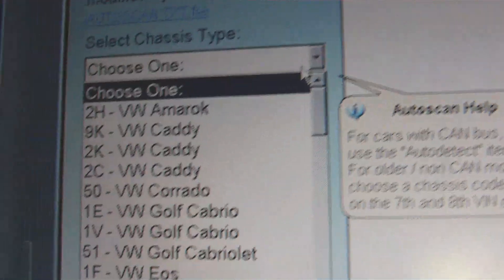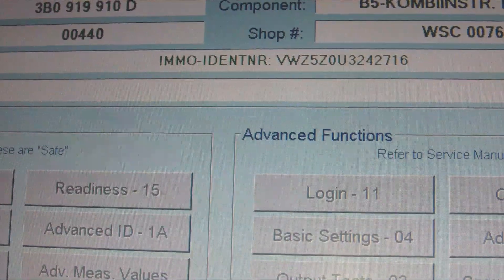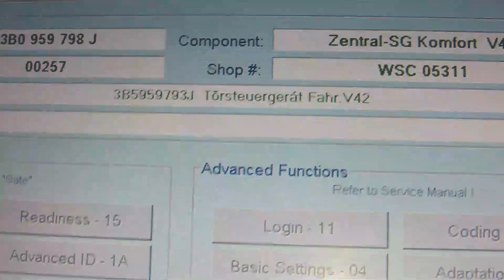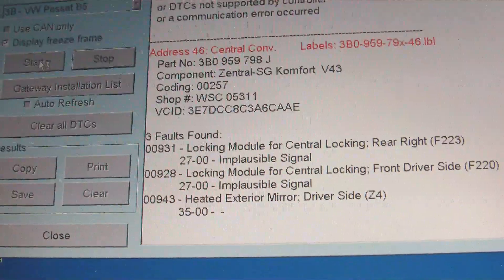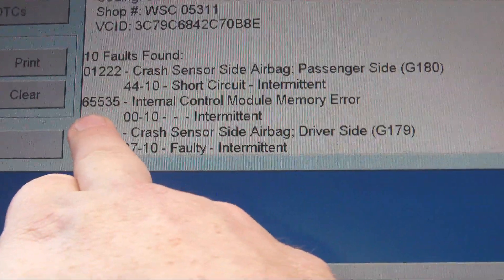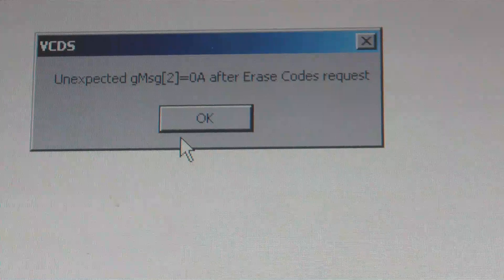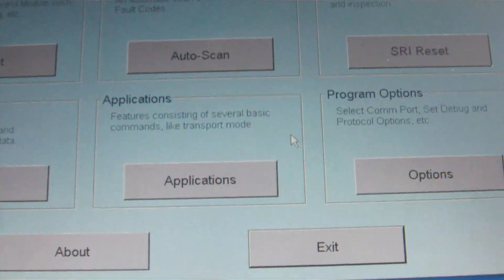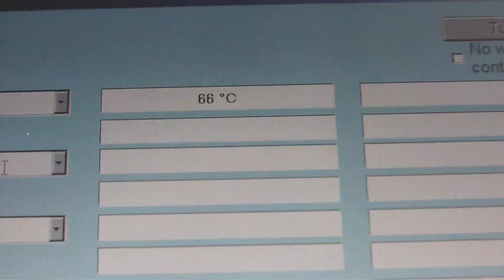VAGCOM - How to scan your car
I have a fully registered copy of the VAGCOM software, purchased from the UK distributors of Ross Tech (Gendan Automotive)

My dongle is a full KII-USB version, that can scan most Passats up to a B5.5, as cars in the VAG family are on same technology the software can be used to scan other cars like Seat, Audi and Skoda.

The software is dealership level in terms of diagnostics and can pretty much allow you to scan and monitor anything except for obtaining your immobiliser code (you can use a piece of software called "VagTacho" for this).

In this video I show you the basics on how to scan your car for fault codes using VAGCOM and also a couple of common problems that may appear.